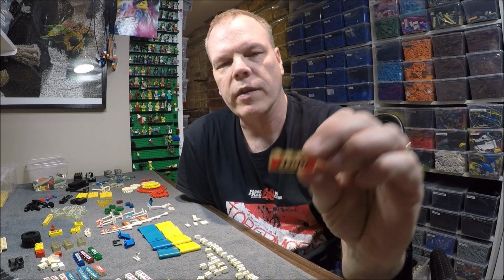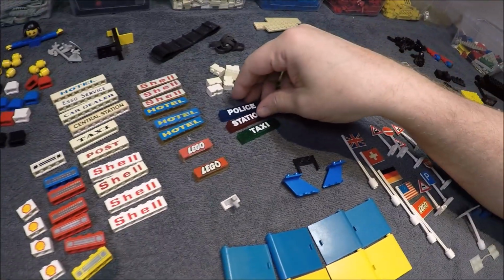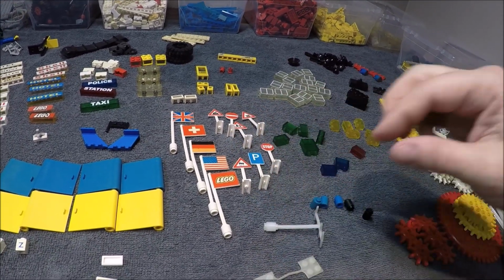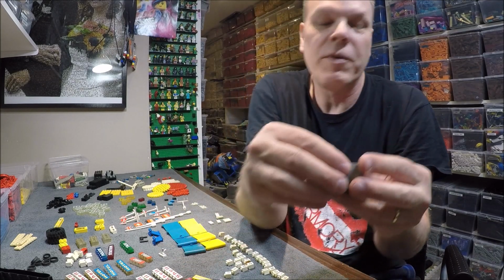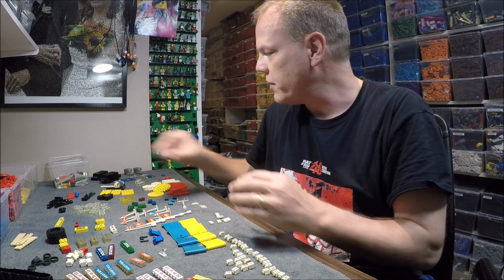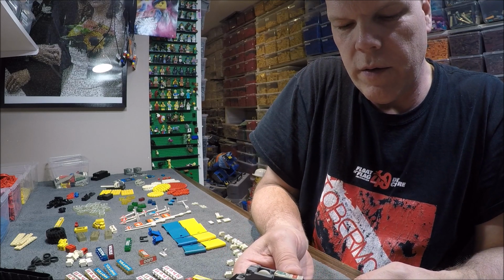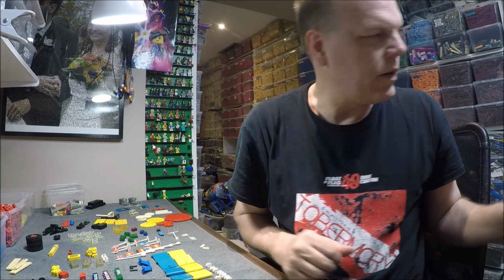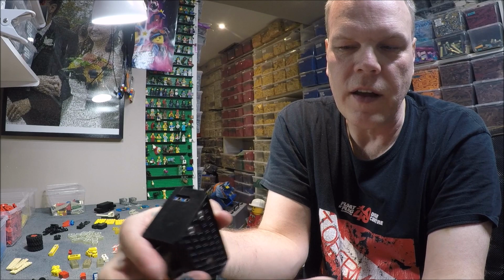DKP - Dave's April 19, 2019 vLog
DK Productions - April 19, 2019 vLog.

The first (of maybe many) vLog centering on the topic of 'Old LEGO is Cool LEGO'

LEGO sets and themes mentioned in this vLog--